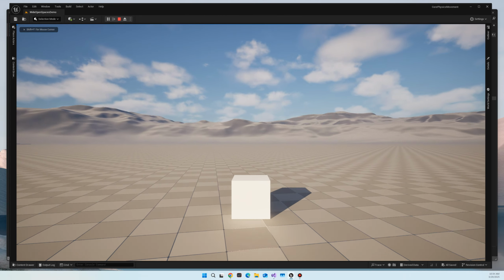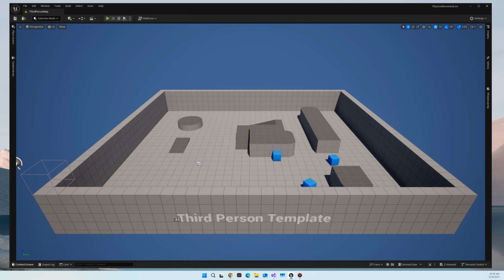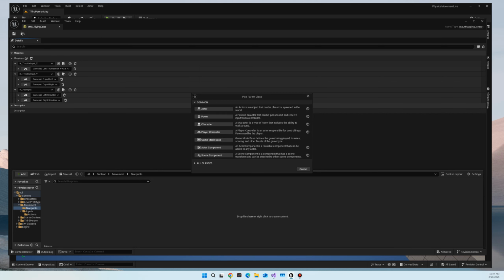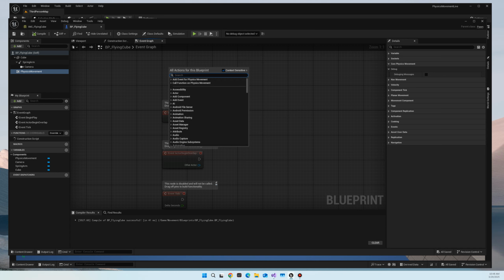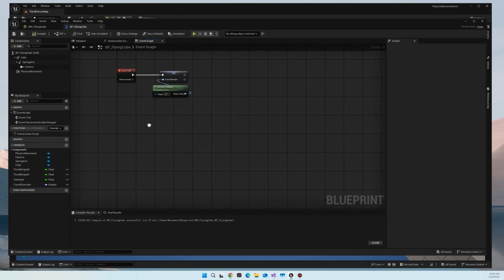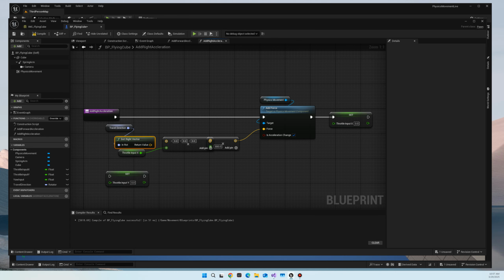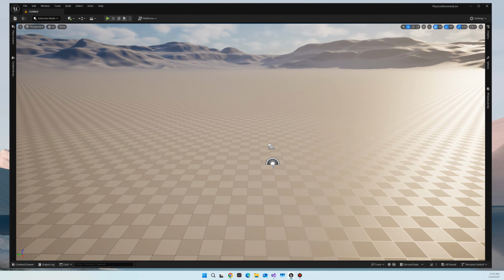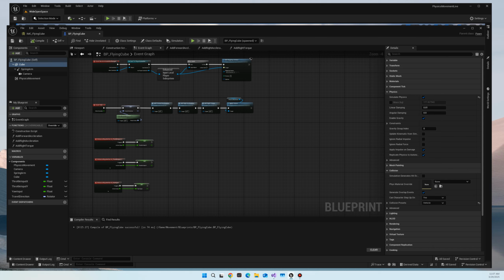How to Build a Simple Physics Based Movement Component for your Unreal Games (2/2)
In this video we will be building out a simple flying cube system that we can use to test out our Physics Movement Component that we created in part one.